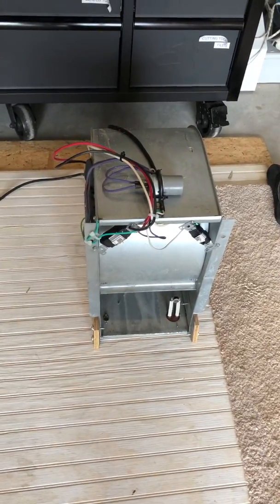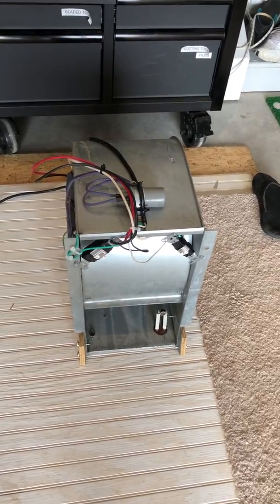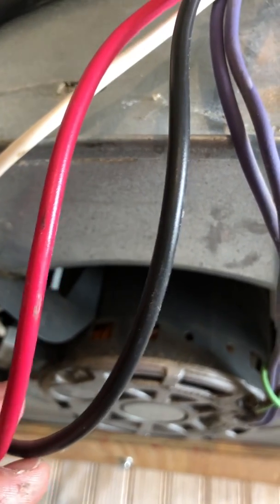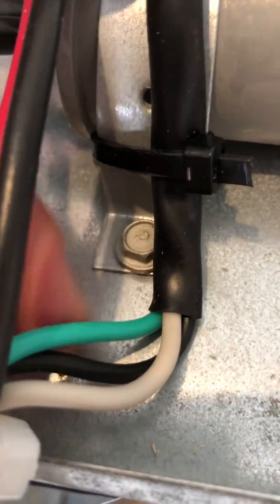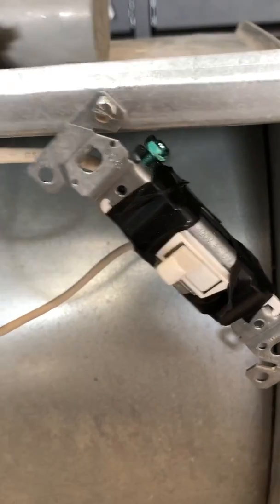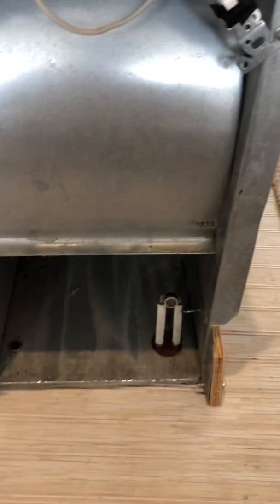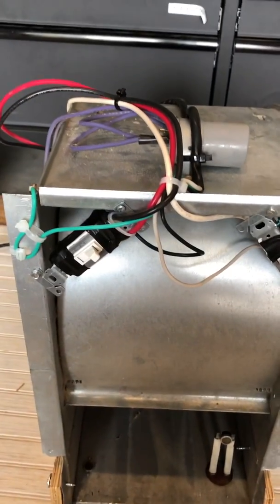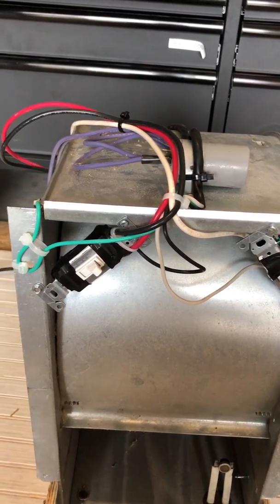HVAC blower motor repurposed as a fan with two speeds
DYI hvac blower fan for garage cooling